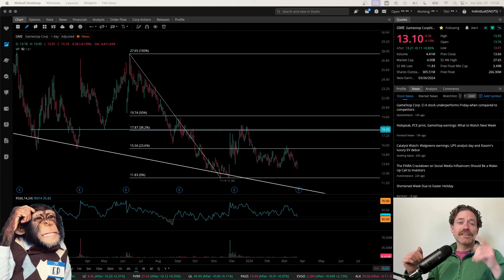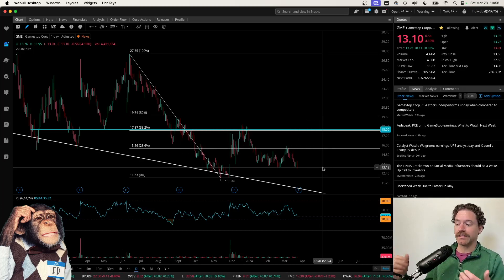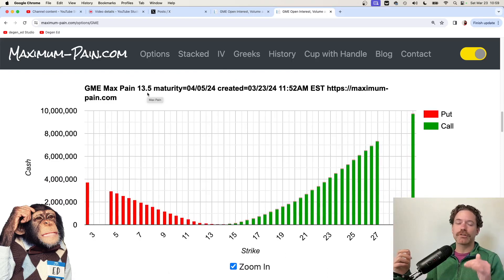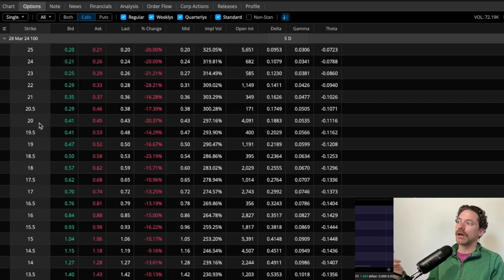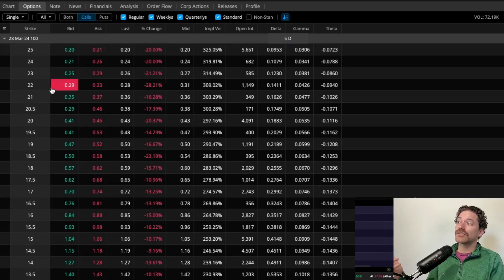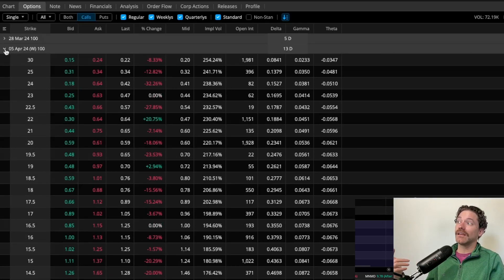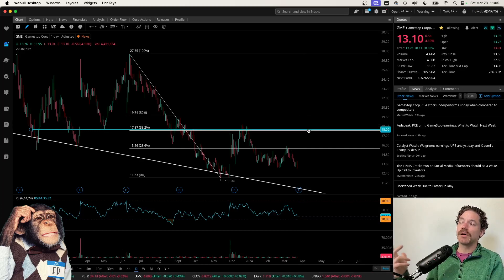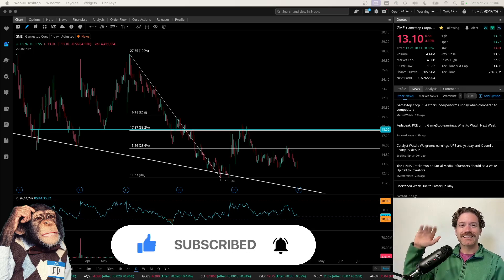Selling Weekly GameStop Covered Calls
Every week I sell GameStop stock $GME covered calls to make a little money on the shares I hold. However, they report earnings on March 26, which could result in a lot of volatility with the stock... This is Degen Ed.